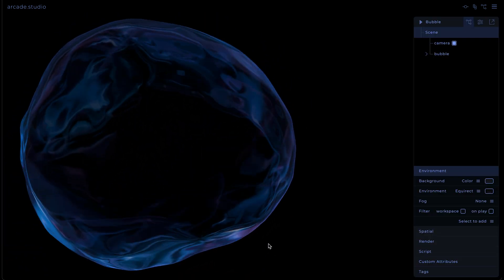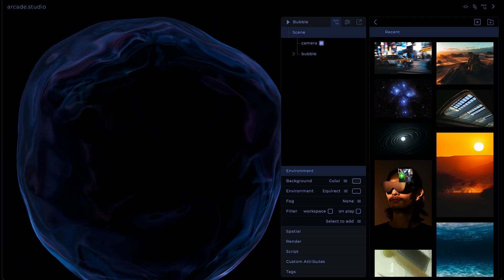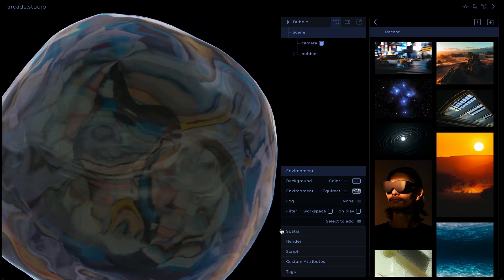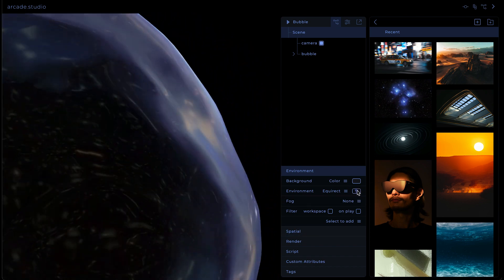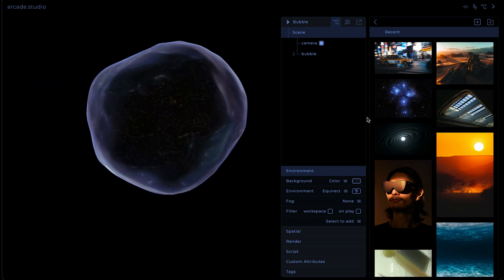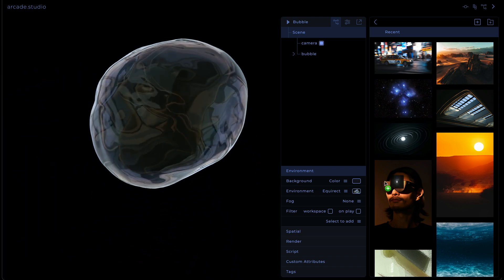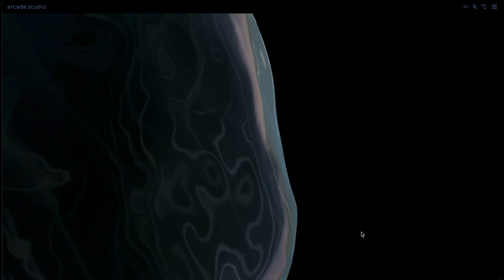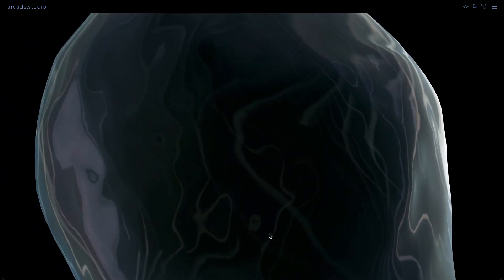Simply drag and drop beautiful assets to create 3D websites, games, and XR with Arcade.Studio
An incredible new way to create 3D websites, games, and XR! 😳 🔥
With Arcade.Studio you can just drag and drop beautiful assets!

No-coding required! 😎

Don't hold your creativity back behind walls of code you don't understand. Instead use powerful design tools made by artists for artists!

The future of the web is 3D. Jump in and start creating entire virtual worlds in seconds... Now you can be your own game and film studio!